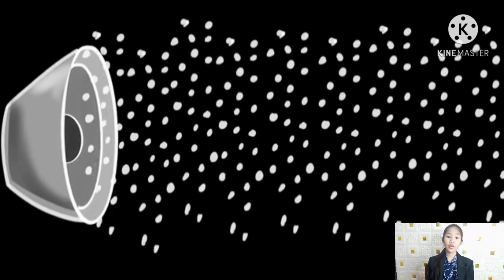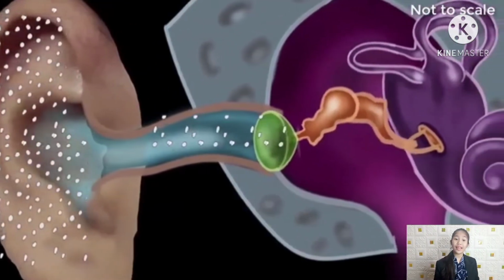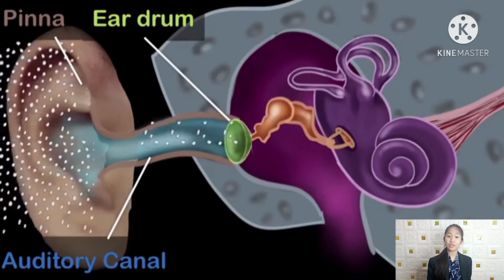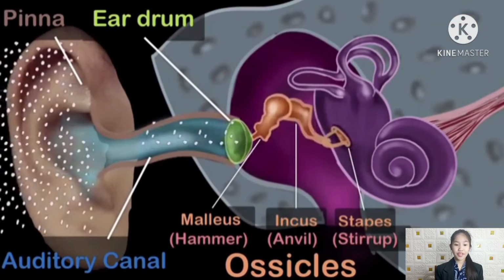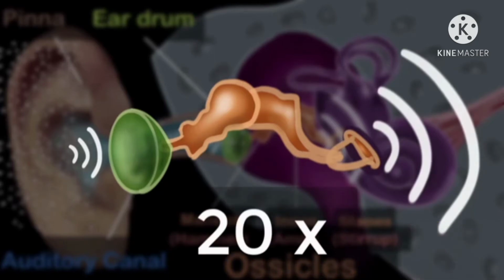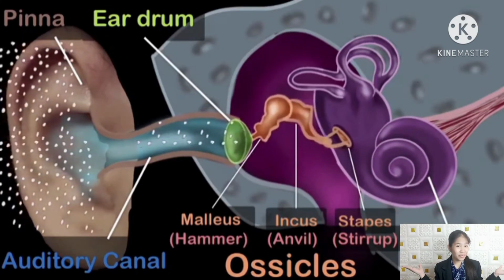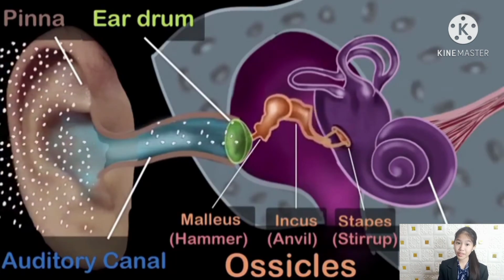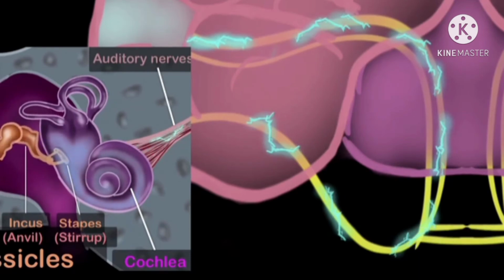How to Detect Sounds by Threesta Emyliegh A. Padilla G7-Tesla, Juansci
in Science A

Submitted by:
Threesta Emyliegh A. Padilla
G7-Tesla, Juansci Soar High

Submitted to:
Mrs. Rowena B. Dapulag
Science Teacher